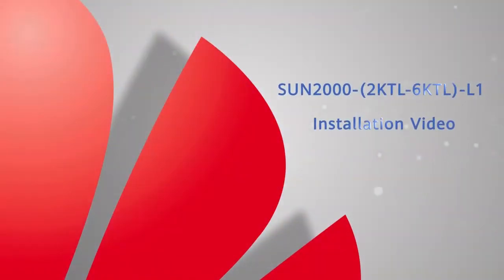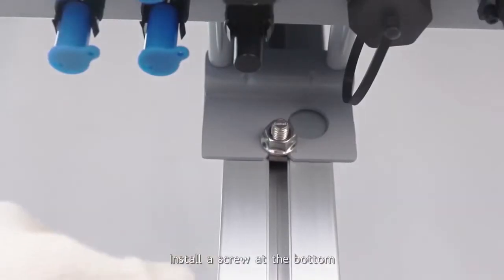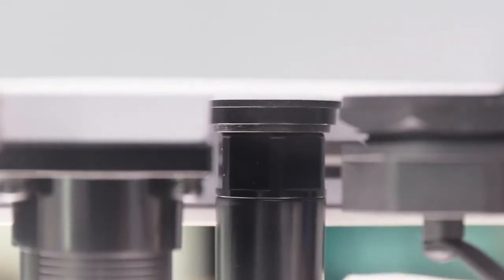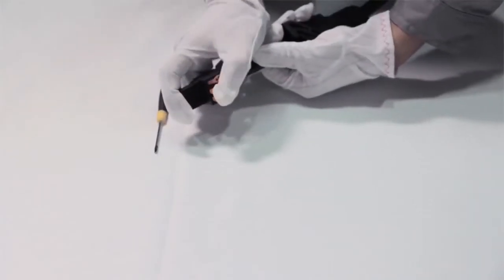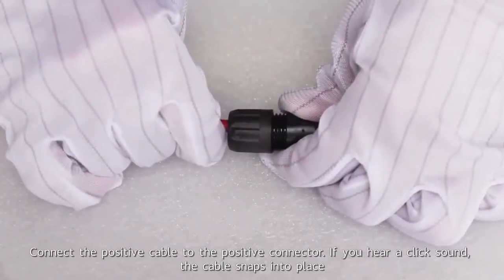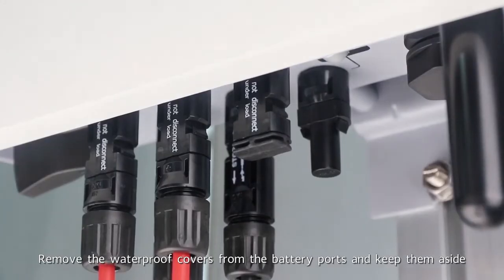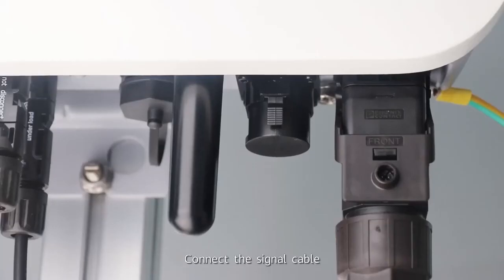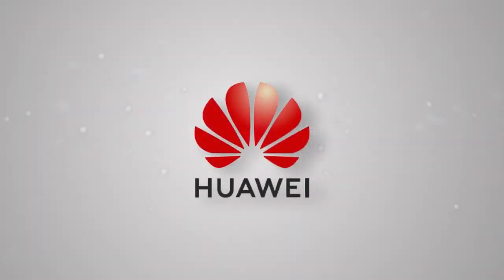Tutorial instalare Invertor monofazat SUN2000 IP65 hybrid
Dispozitivul Huawei SUN2000- KTL-L1,  este un invertor monofazat pentru serii fotovoltaice cu eficienta ridicata de pana la 98.4%, care converteste curentul electric continuu generat de seriile fotovoltaice in curent alternativ si poate alimenta cu electricitate consumatorii casnici. Surplusul de energie este transferat catre un sistem de baterii sau catre reteaua electrica de distributie.